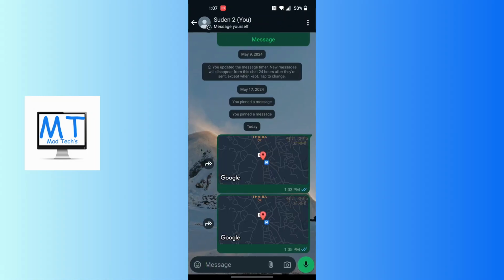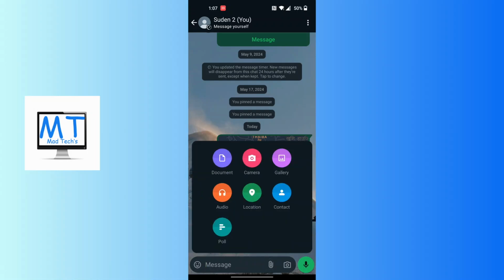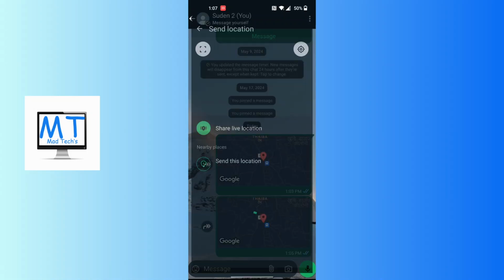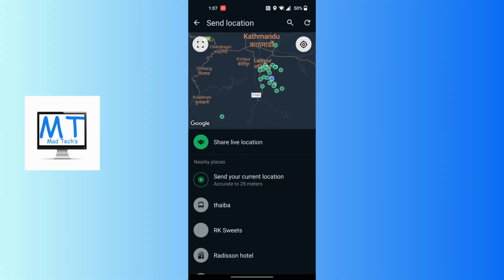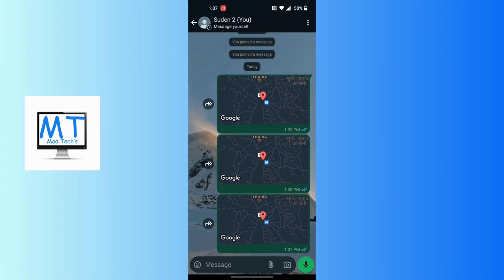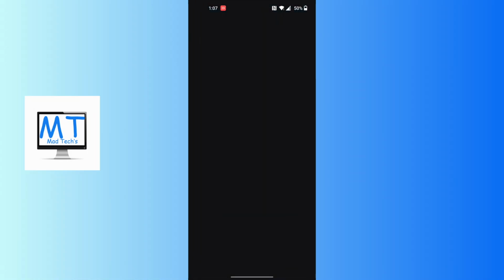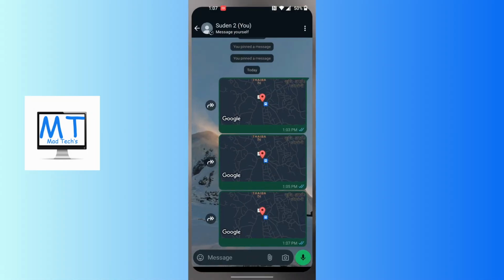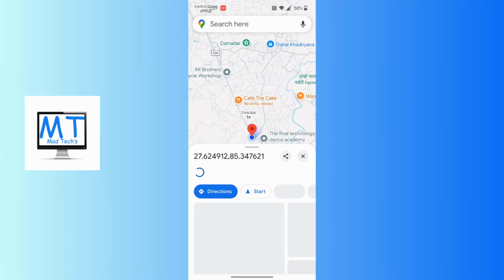How To Open WhatsApp Location In Google Maps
How To Open WhatsApp Location in Google Maps | MadTechs

In this video, we’ll show you how to easily open a WhatsApp location in Google Maps for seamless navigation. If someone shares their location with you on WhatsApp, follow this guide to view and navigate the shared location using Google Maps on your phone.